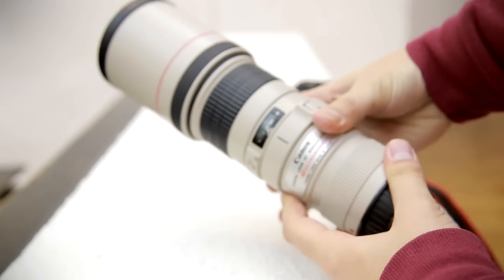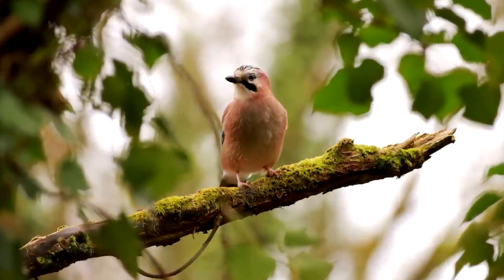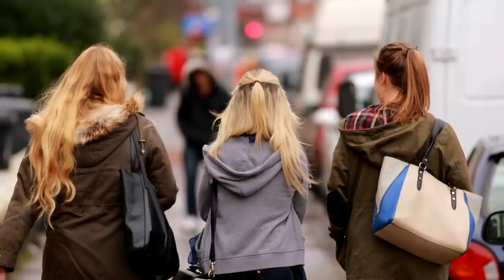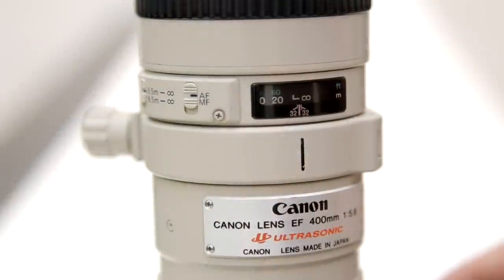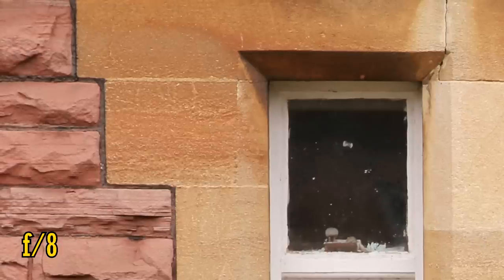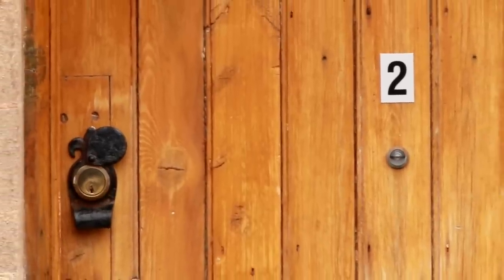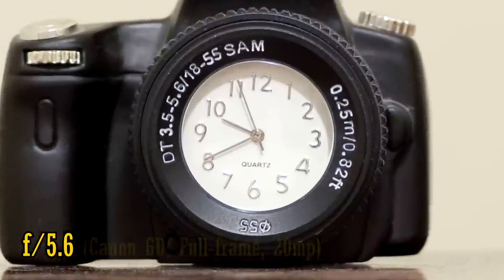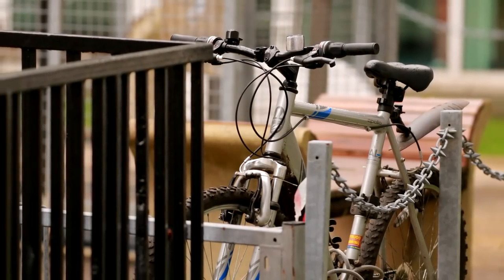Canon 400mm f/5.6 USM 'L' lens review with samples (APS-C and full-frame)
Here's a lens with difficult parameters but apparently legendary optical quality - in fact I had a surprisingly fun time testing it out. Could this be the ultimate wildlife lens for those on a 'budget'?

All pictures and footage shot by me on Canon 6D and 70D cameras.